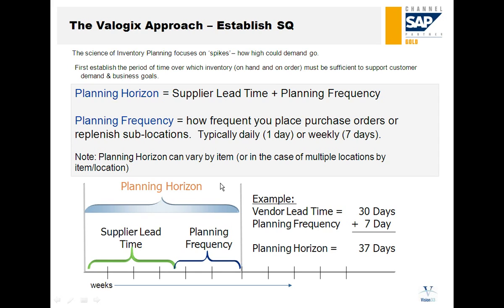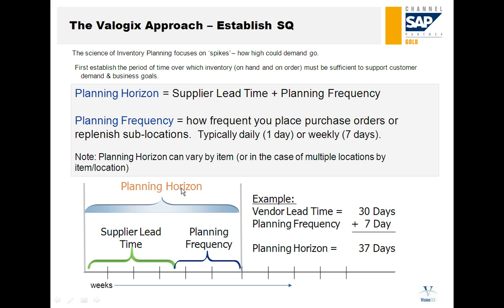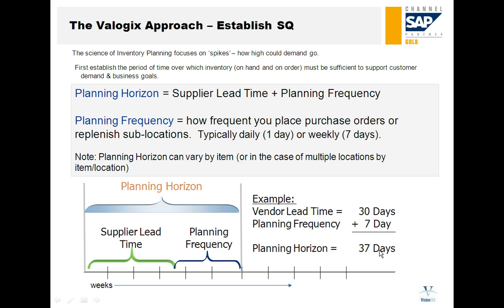Valogix: Save Time, Money, and Free Up Cash Flow with Inventory Planning | Part 3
Part 3 of 5 of Vision33's webinar with Valogix on freeing up cash flow through better inventory planning and demand forecasting. Discover how to: Reduce inventory costs by 20%+, reduce planning time by 85%, reduce back-orders by 12%, increase inventory turns, optimize return on inventory investment, and more.

If you would like to view the rest of the video or many more like this one, please join our Customer Resource